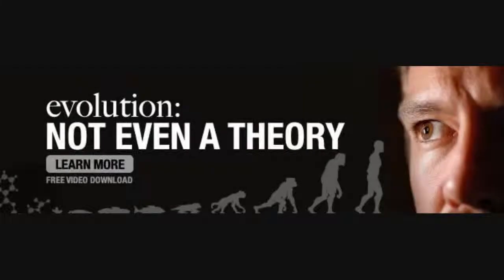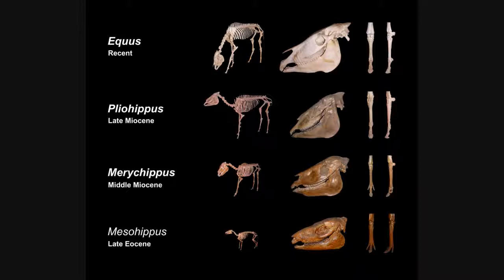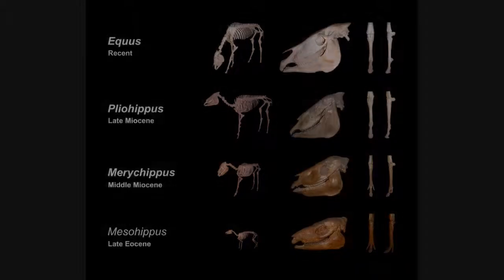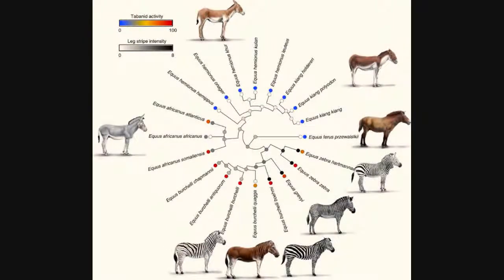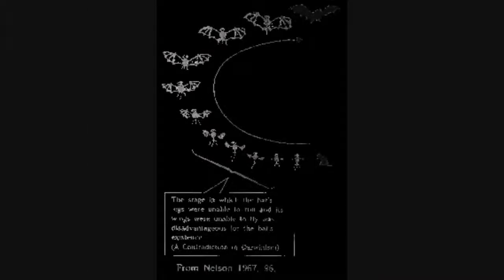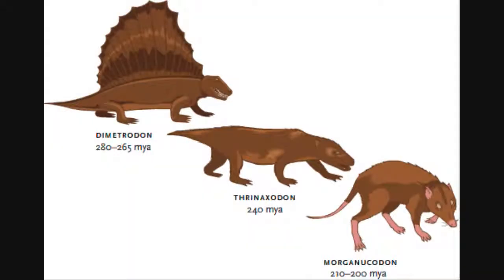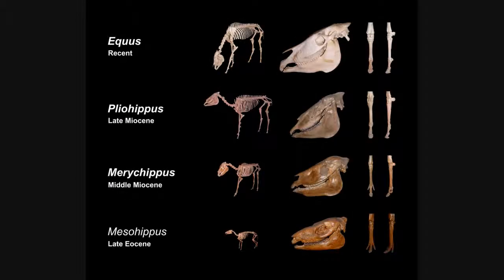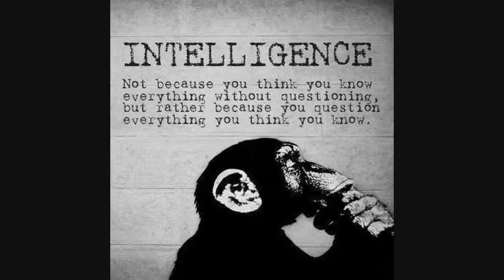Debunking Evolutionists' Transitional Fossils Argument (outdated)